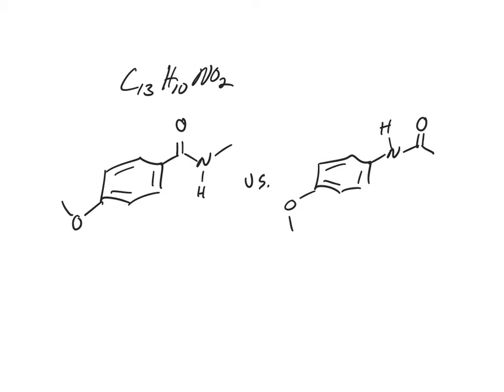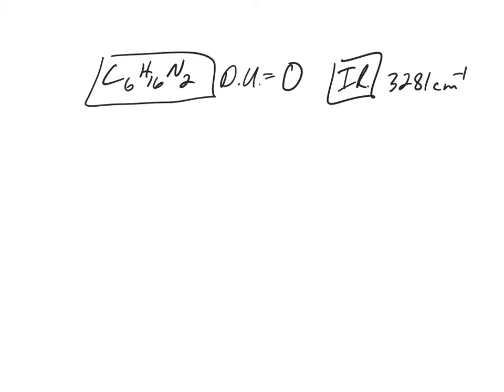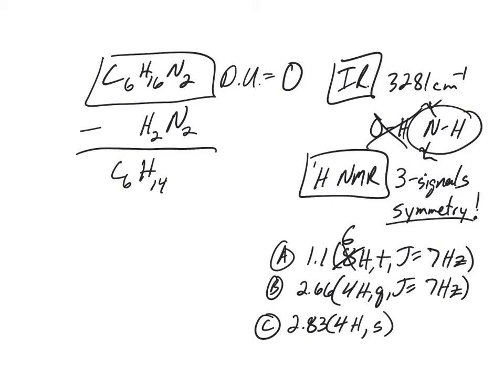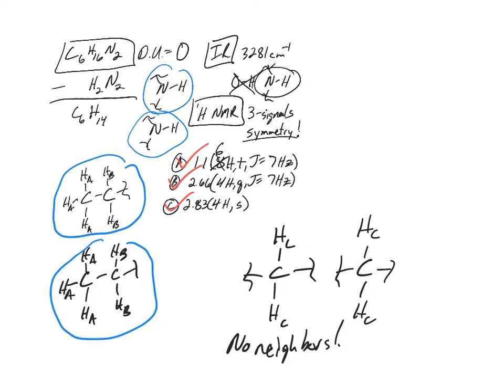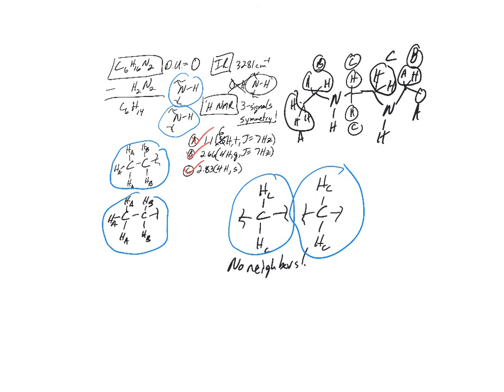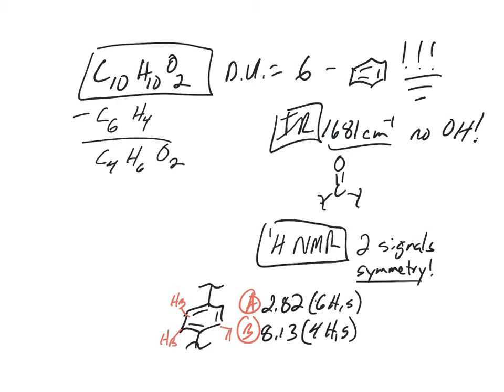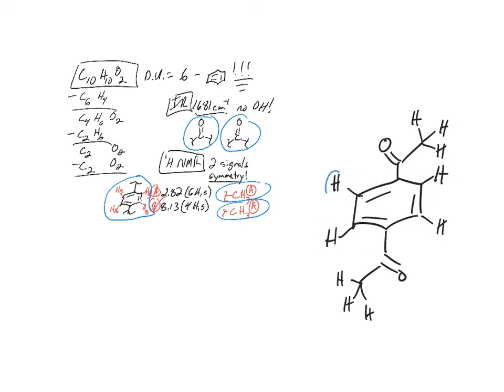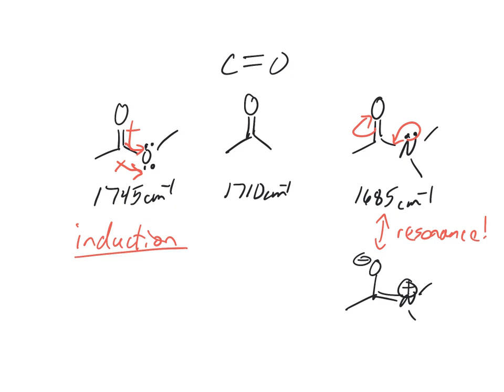CHM 251 Review 12-18 -17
1. H NMR frequencies-next to N vs. carbonyl
2.C6H16NO2-structure determination
3.C10H10O2-structure determination
4. Explanation of IR frequencies in esters vs. amides